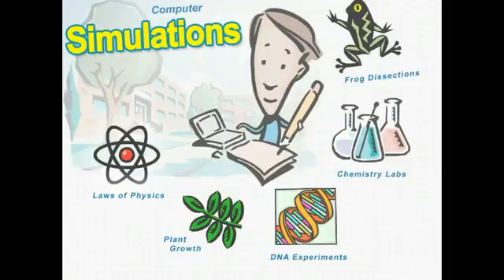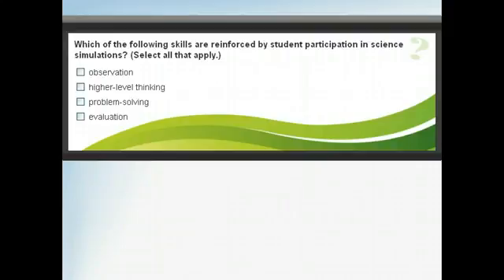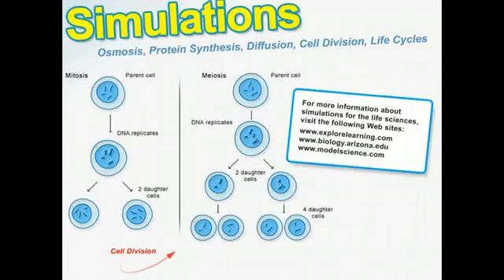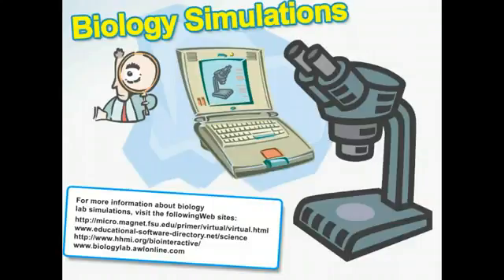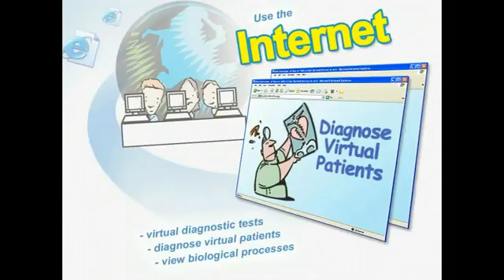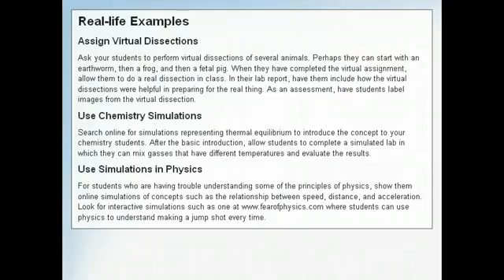Science earth documentary | Hollow earth documentary | One day on earth documentary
Science earth documentary

Scientists have distorted the way we think and live all through the centuries. What are the most significant scientific discoveries of all time? In no exacting order, we present the top 100 in eight poles apart categories.

Science earth documentary

Science earth documentary